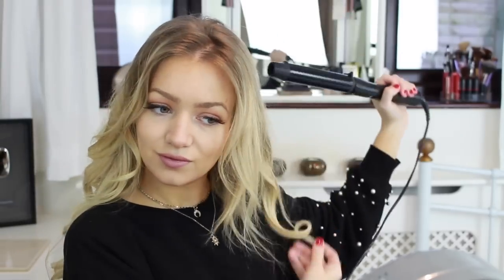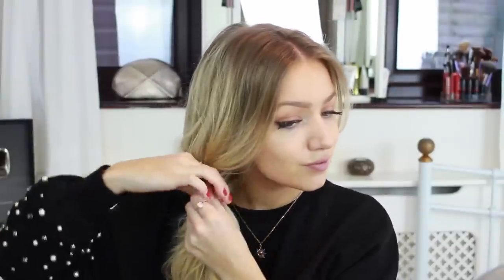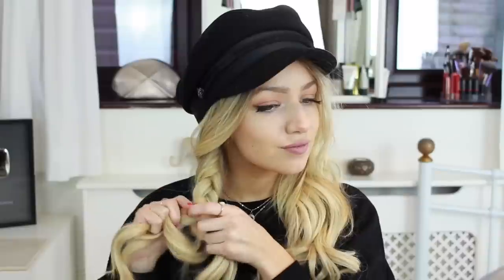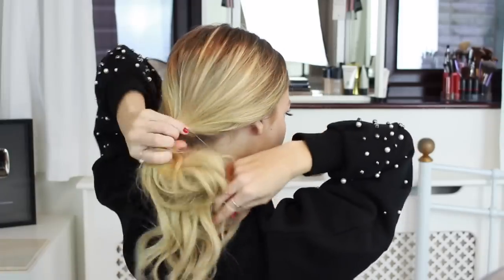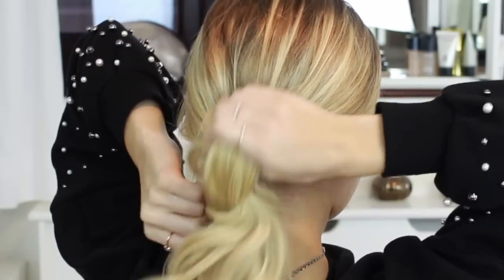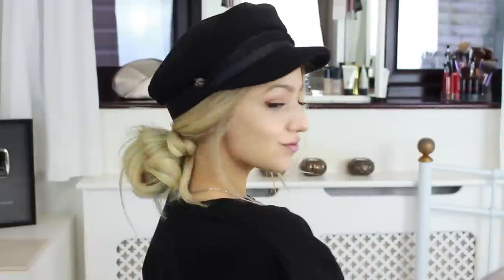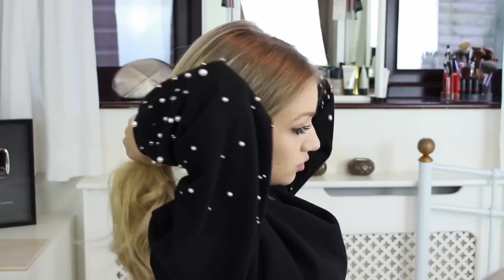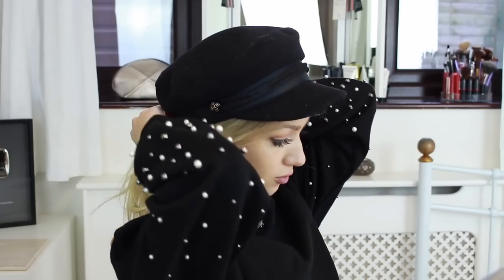5 EASY BAKER BOY HAT HAIRSTYLES 2018 / INSTAGRAM INSPIRED!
Hey everyone! In today's video I show you 5 baker boy hat hairstyles! These are really easy hairstyles that I have seen all over instagram! I hope you enjoy this hair tutorial, please give the video a thumbs up if you do! X

The sweatshirt I am wearing in this video: N/A